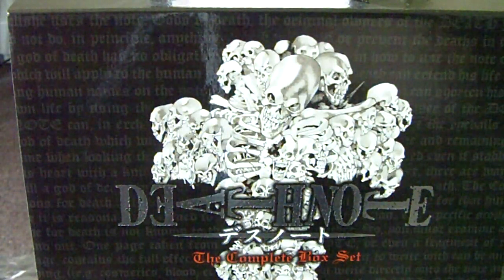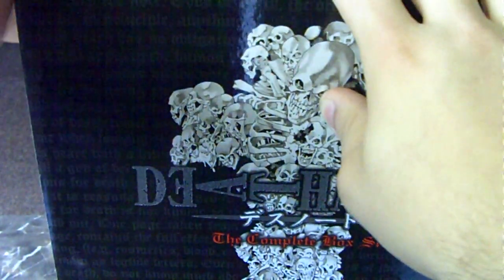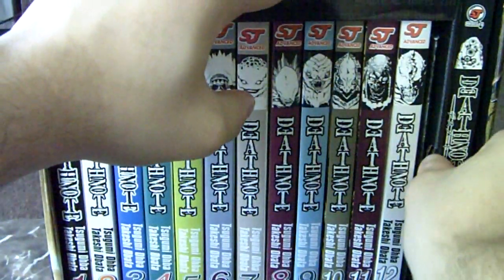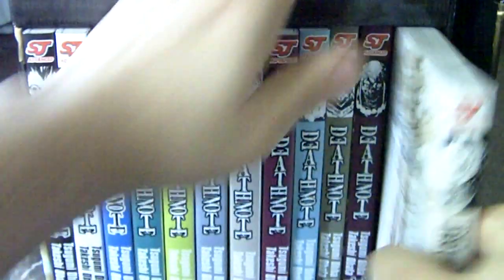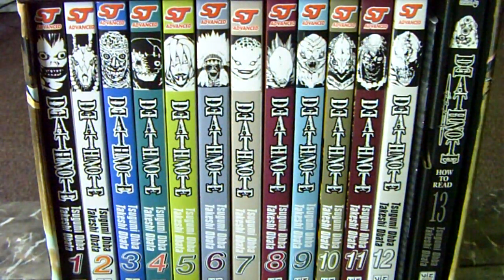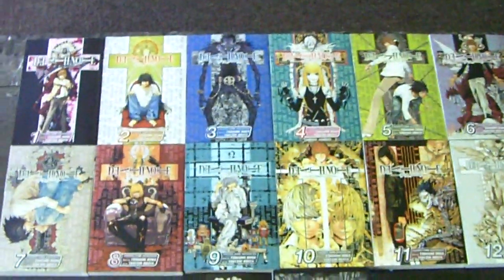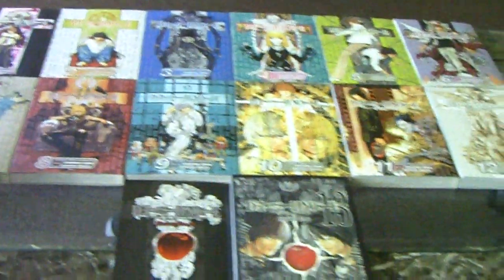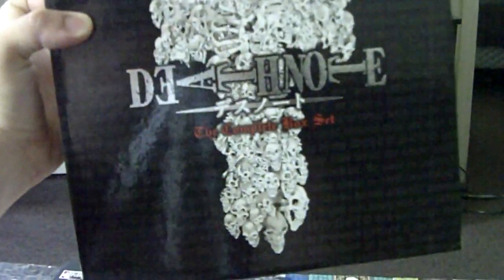Deathnote Manga Unboxing Boxset Review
This video used to be on my previous channel which got deleted, so I posted it here cause I figured some people might still want to see it. Unboxing